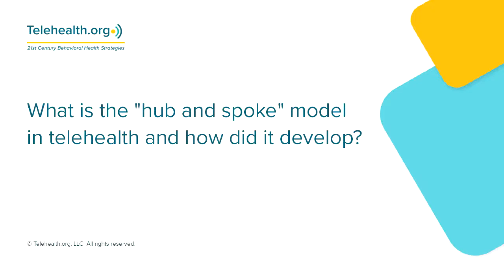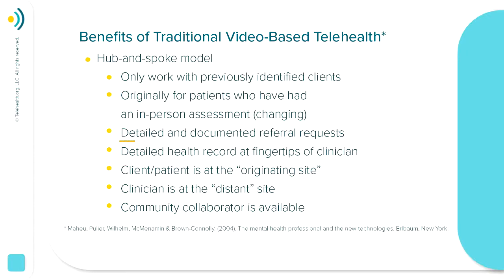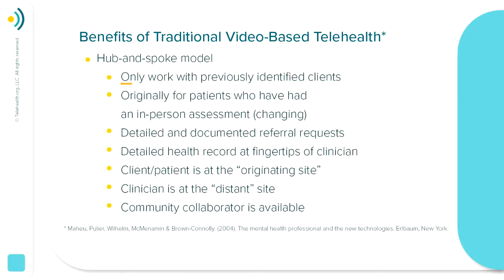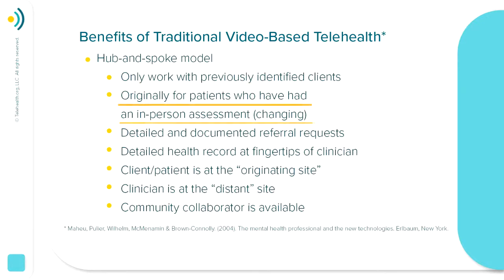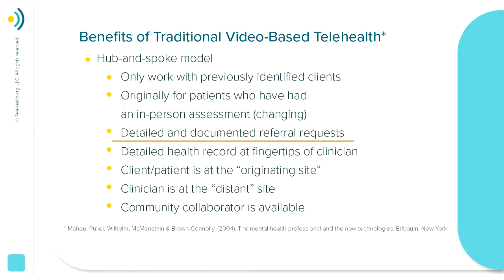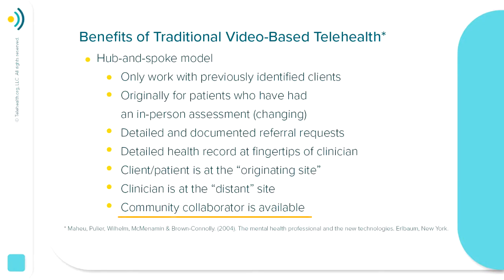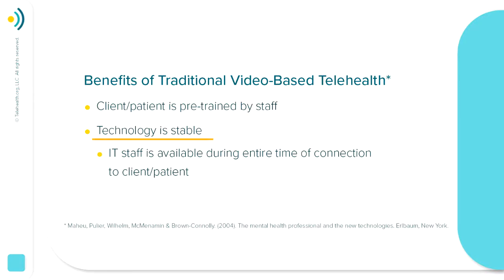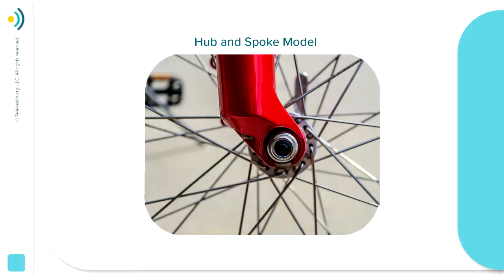What is the "hub and spoke" model in telehealth and how did it develop?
Need CME(s), CNE(s), or CE(s)?

Register for full CME, CNE, or CE credit(s) for multi-modal, 100% online, on-demand telehealth professional training programs. Registration gives you access to slides, handouts, course materials, and course completion certificates for your licensing board

and register for one of our 55+ no-cost telehealth newsletters If you are seeking telehealth-specific vendors to provide technology,

Telehealth.org was founded by Marlene M. Maheu, PhD